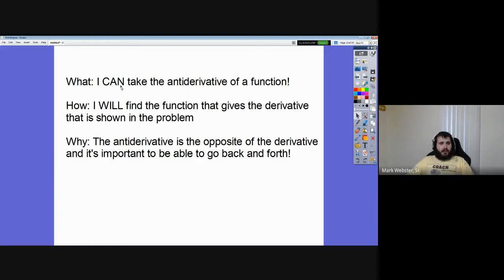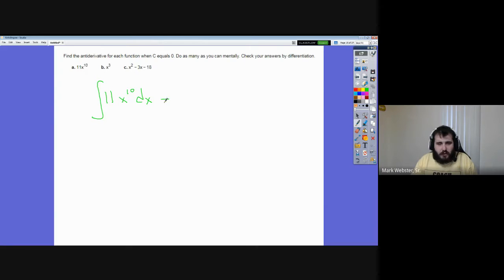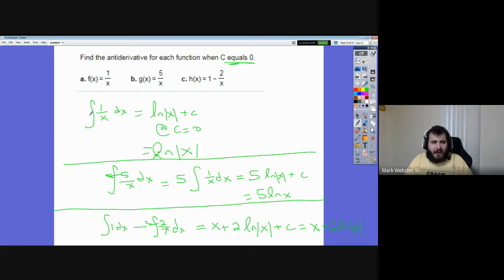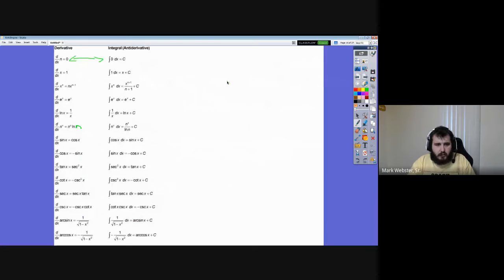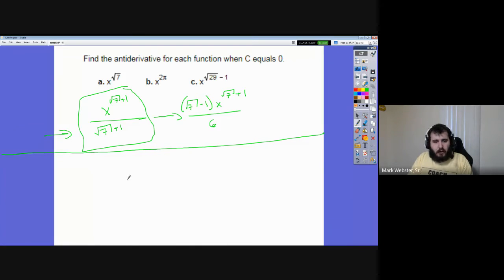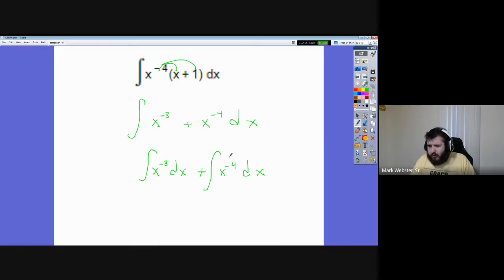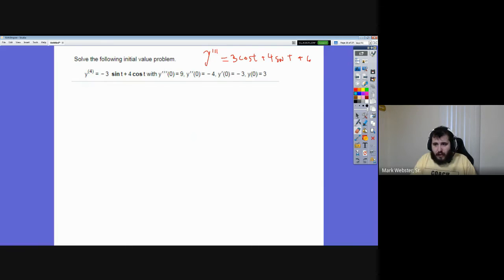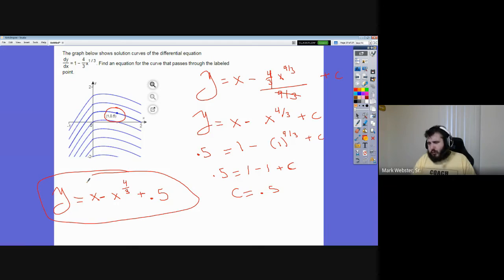Antiderivatives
In this video, we approach the idea of an antiderivative with a little bit more formality. We also use the synonym "Integral" to refer to them!